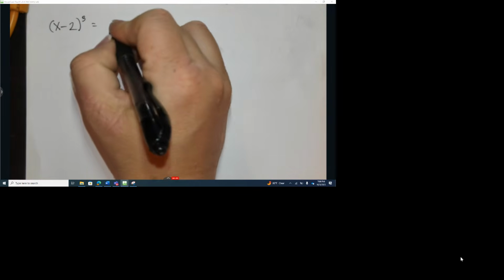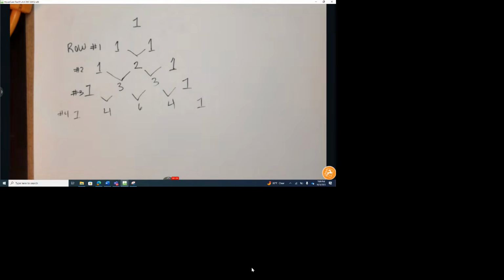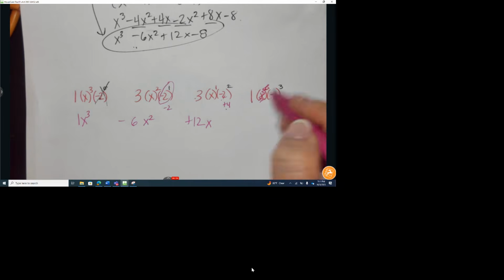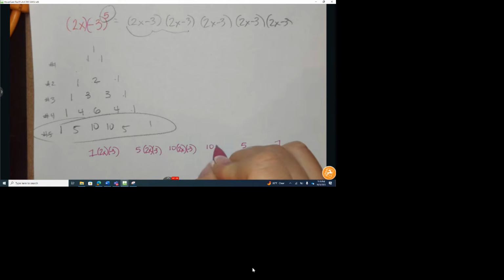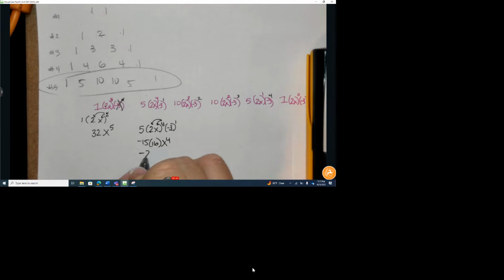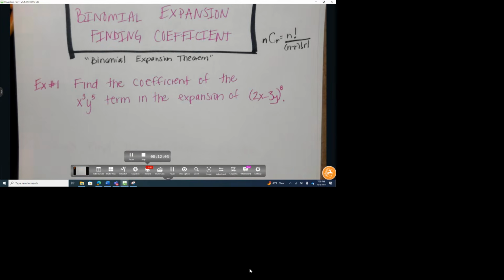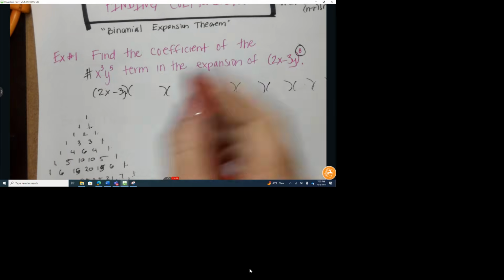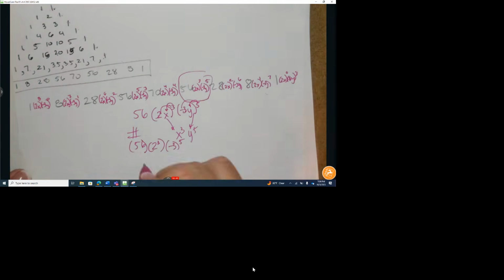Binomial Expansion Theorem & Pascals Triangle - Part I